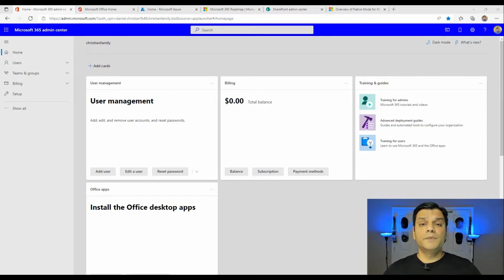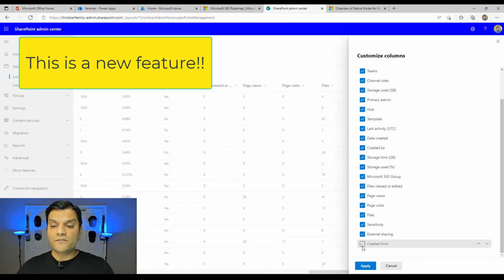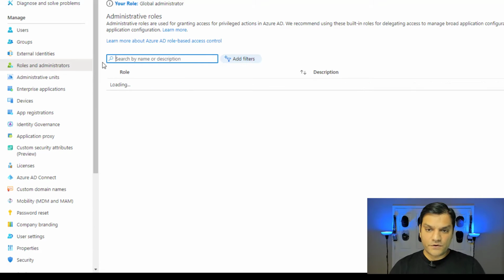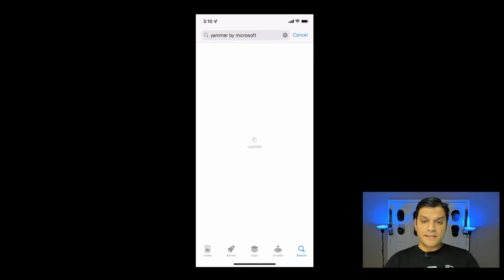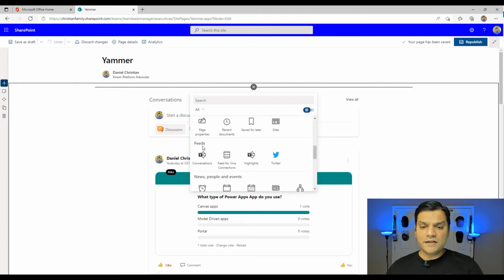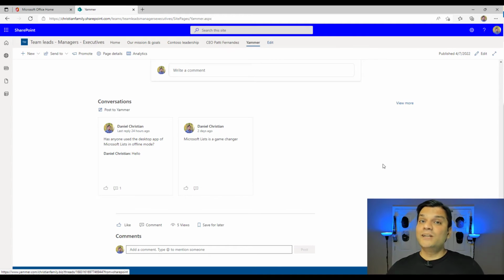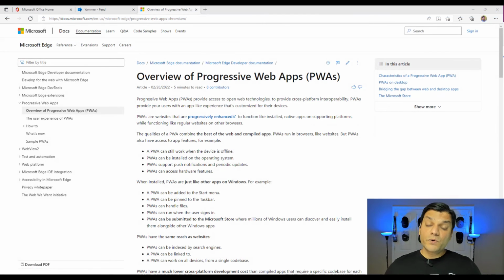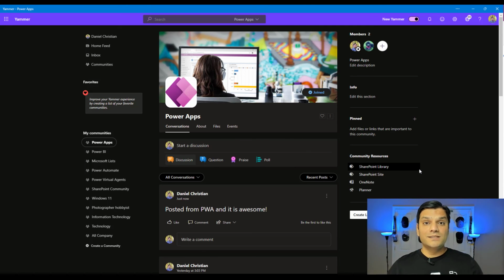5 Ways To Use Yammer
5 ways to use Yammer

Hey Everyone,
In this video, we'll take a look at the 5 different ways you can use Yammer. We'll start by using the browser version of  Yammer, then we'll look at the mobile app, next we'll look at the integration in SharePoint and Teams, finally, we'll end with the new progressive web app version of Yammer. I'll also show you how to install it!

Table of contents:
Introduction 0:00
License 0:50
Browser 1:50
Yammer communities 3:20
**New Feature** SharePoint sites created by Yammer 4:10
Verified Admin 5:57
**New Feature** Yammer Azure AD role 6:40
Mobile app 10:50
SharePoint 13:23
Teams 17:53
Progressive web app 21:06
Conclusion 24:43